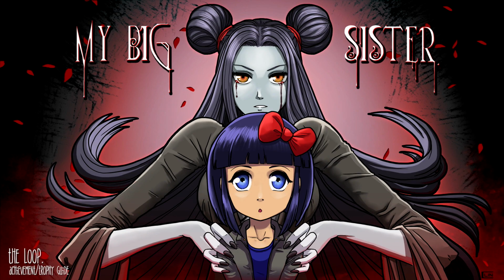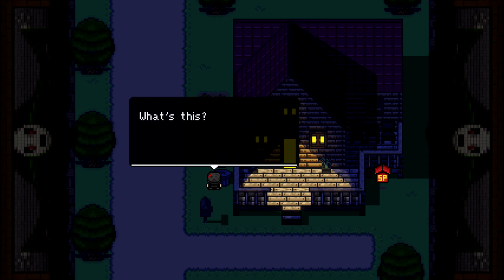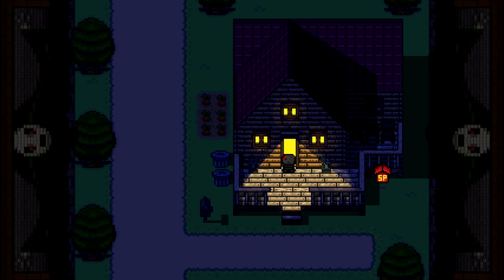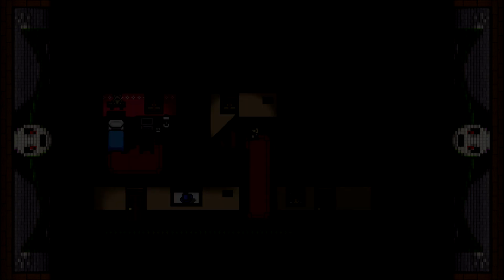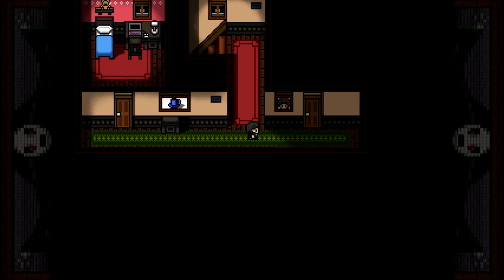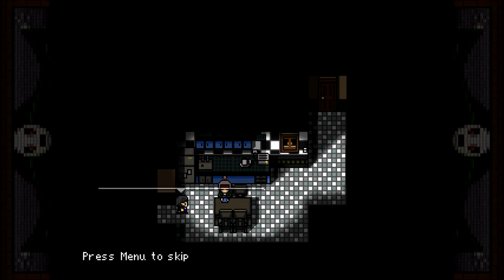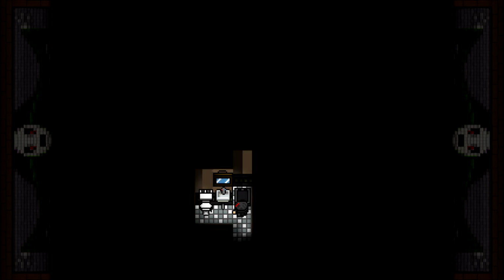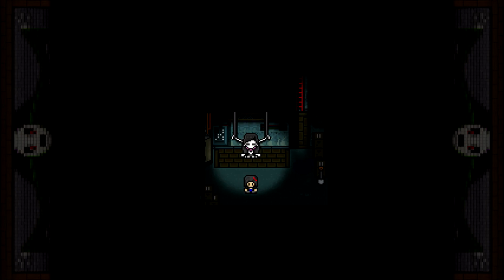My Big Sister - The Loop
The Loop - Spirals are hard to climb.